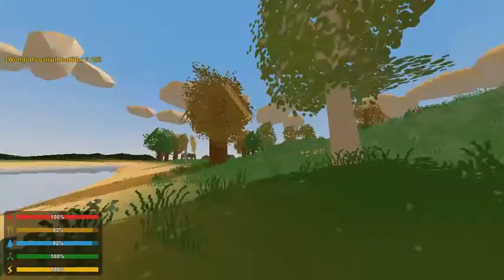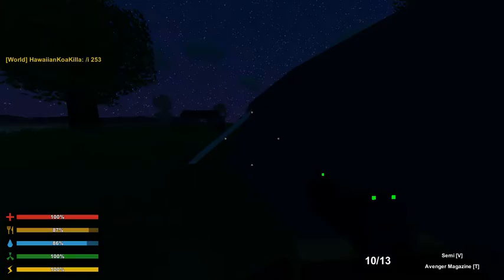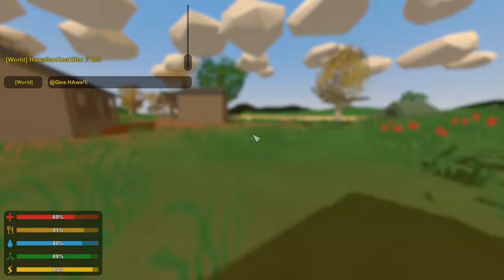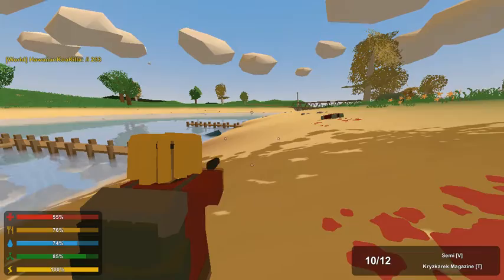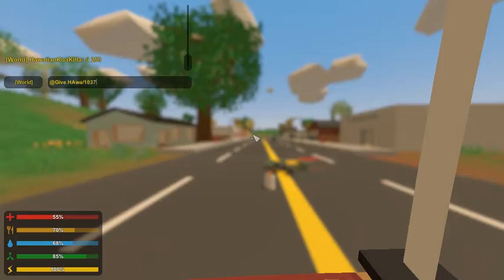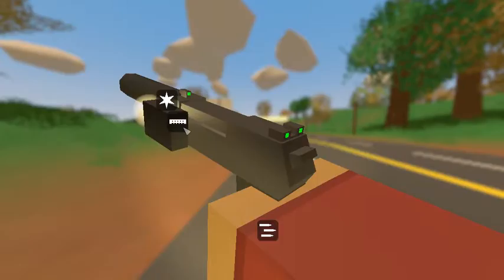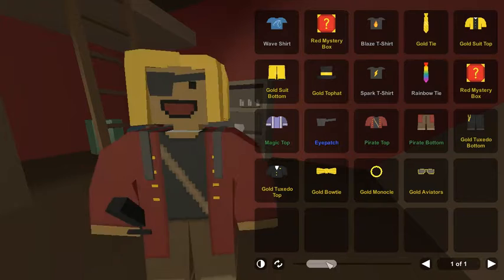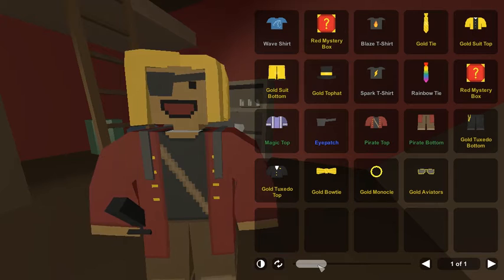Unturned Update 3.12.2.0: KATANAS & TAXIS!